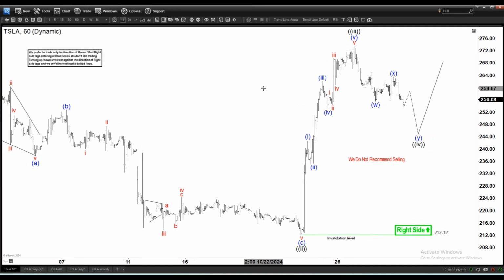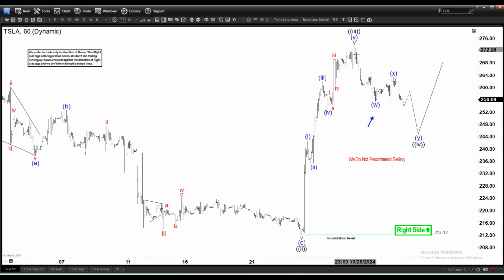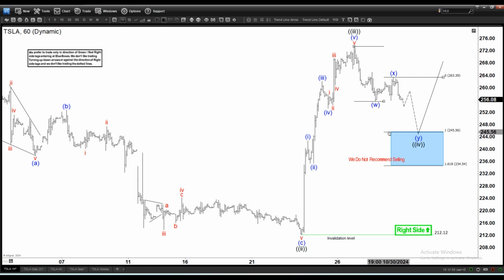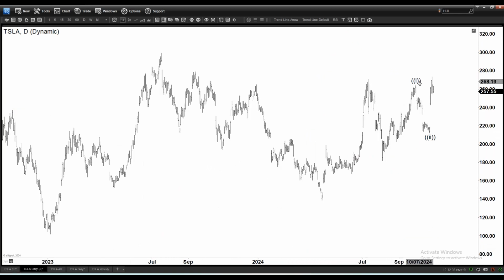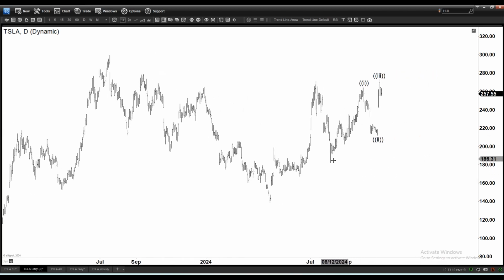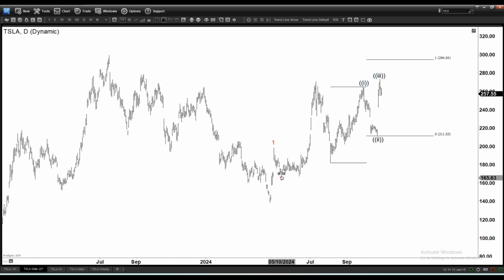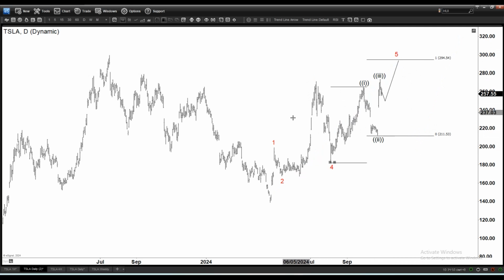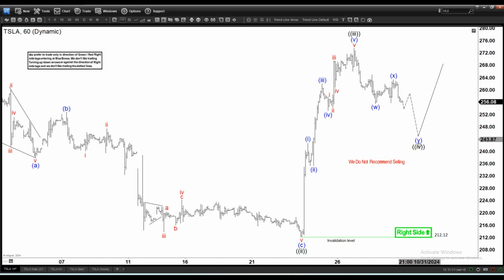Elliott Wave View Tesla (TSLA) Pullback Should Find Buyers